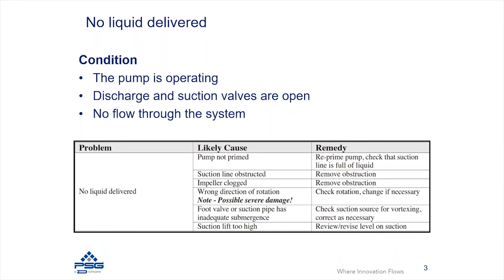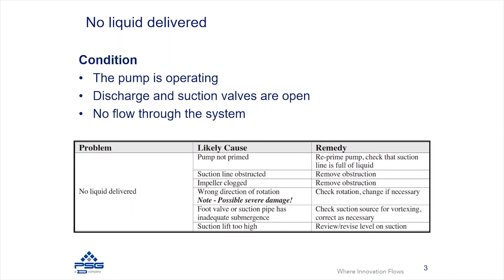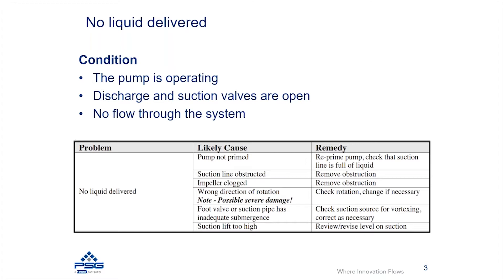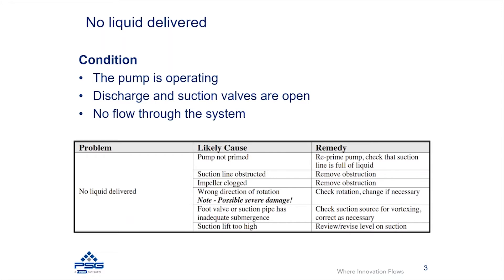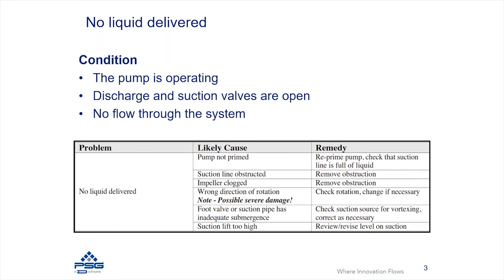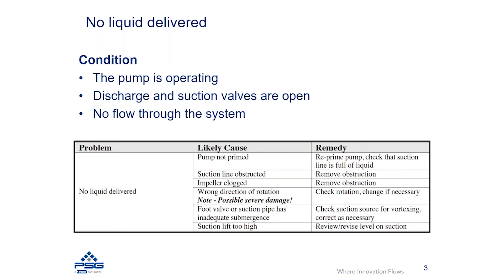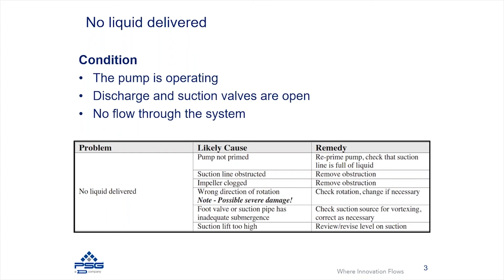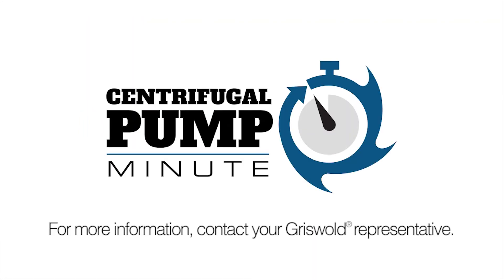Centrifugal Pump Troubleshooting: No Liquid Delivered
In the latest Centrifugal Pump Minute, James Farley, Senior Director of Product Management for Griswold, discusses the likely causes as to why your centrifugal pump is not delivering any liquid. James also provides several remedies to troubleshoot the problem.